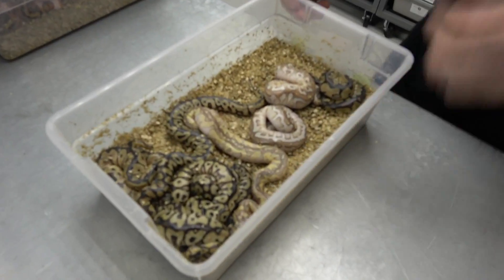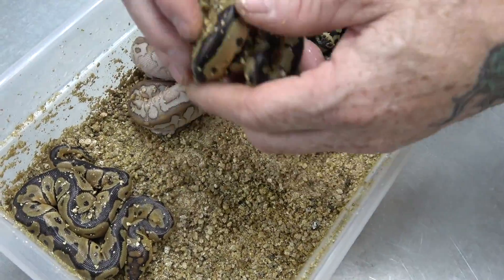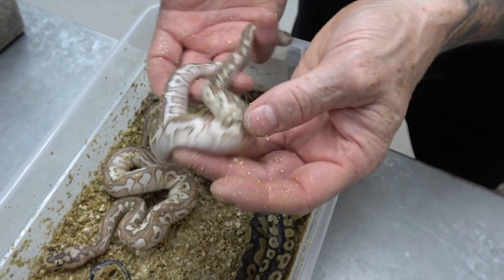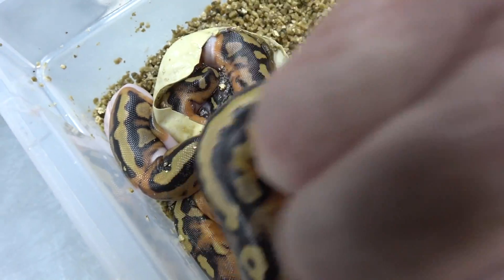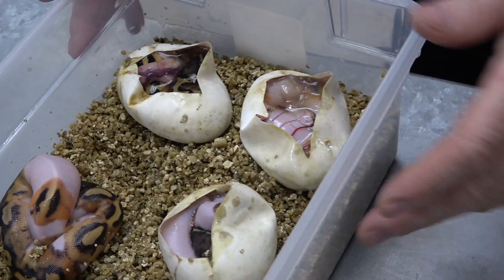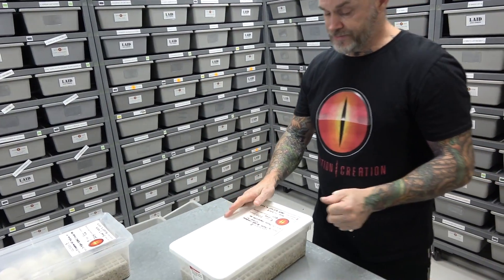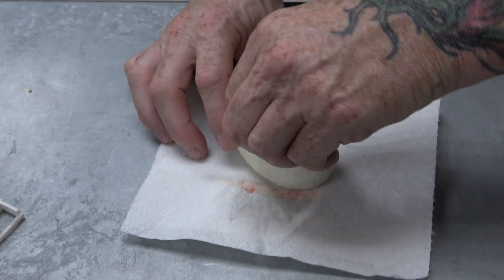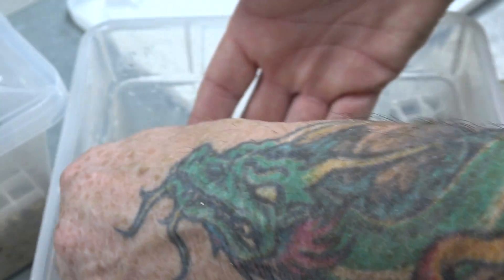Can We Save This Baby Snake?? It's Umbilical Cord Is Tangled!! Egg Cutting.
For Stickers !!

The sticker sets are ready for shipping.  2 of each of the 4 sticker types for a total of 8, along with a plastic credit card type business card.

$4 US includes shipping in North America and $5 US includes shipping to Europe.

Also Follow